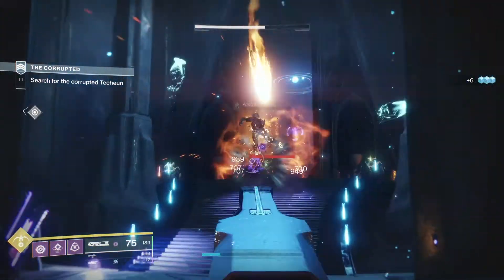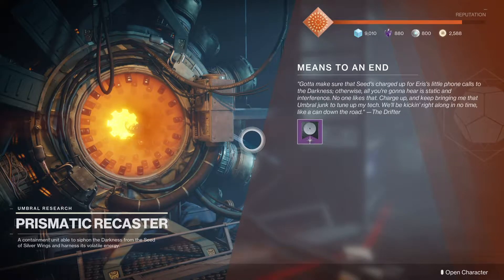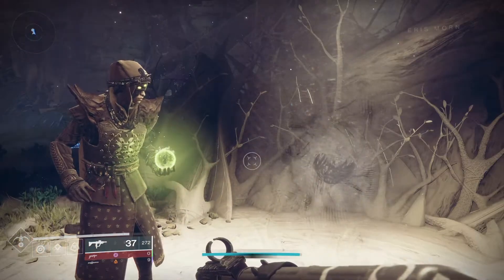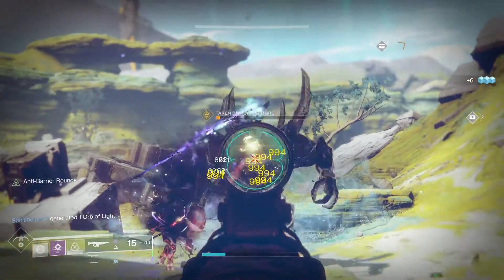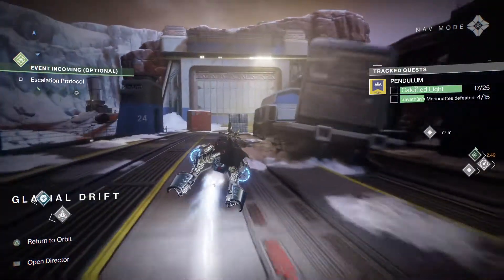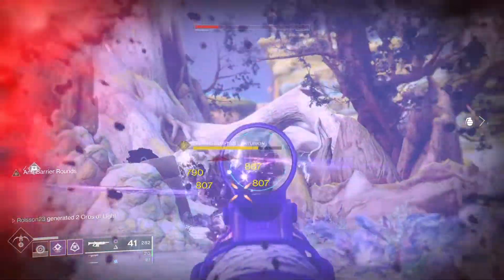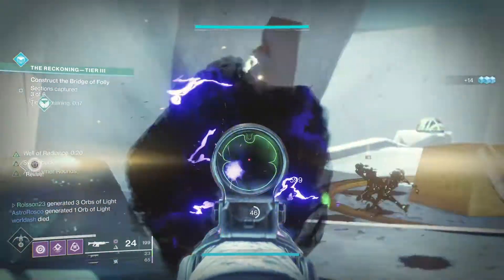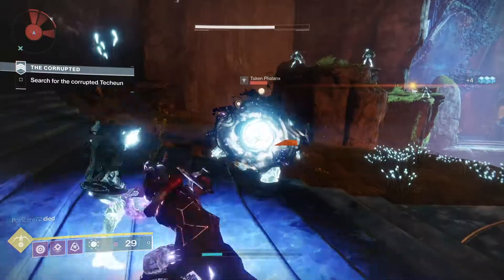How To Get Ruinous Effigy | Destiny 2 Exotic Weapon and Catalyst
So this is my guide on how to get the Ruinous Effigy Exotic trace rifle in Destiny 2! This weapon is absolutely awesome! I love how unique and fun to use it is! Ruinous Effigy might be the most unique Exotic added to Destiny 2 for years!

The Exotic quest is fun and not too long. In my opinion they really hit a home run with this one!

I am exited to see what strategies the Ruinous Effigy will foster over the coming months. I am sure that we are gonna see this weapon used in a lot of unexpected ways.

In this video I also talk a little bit about the catalyst and how to get that. That is maybe the easiest exotic catalyst that I have ever experienced!

I hope you enjoy watching the video! I really enjoyed making it!

If you are interested in viewing more of my Destiny 2 content you can find my playlist here: